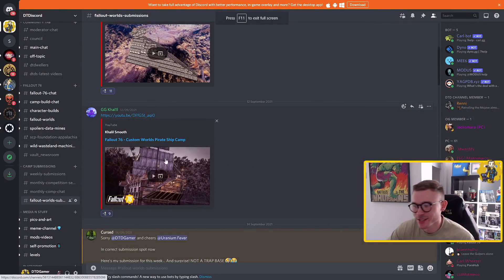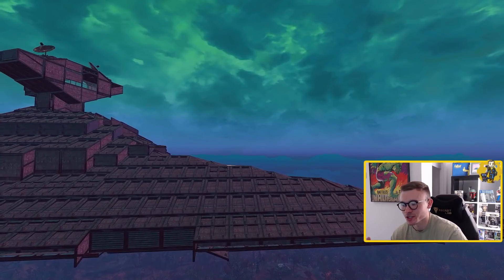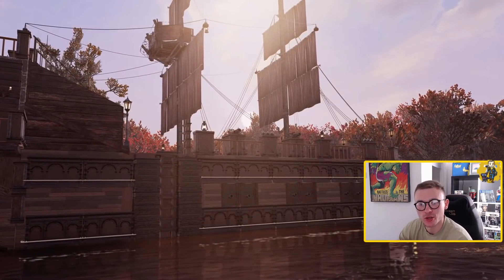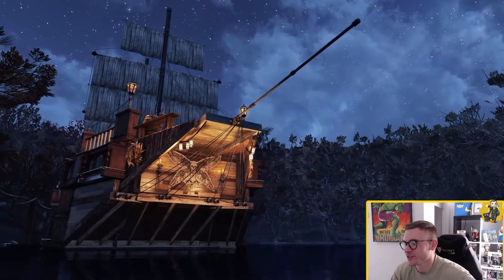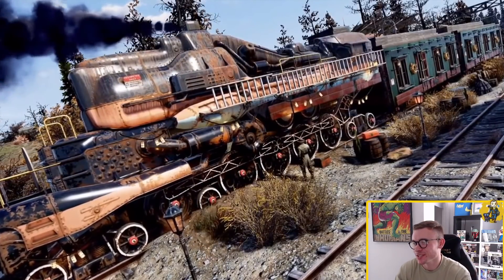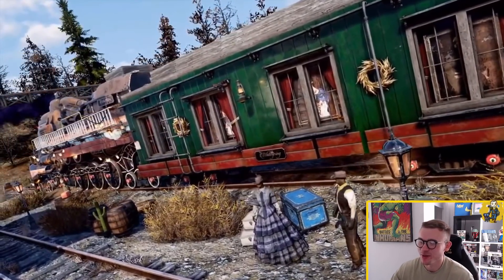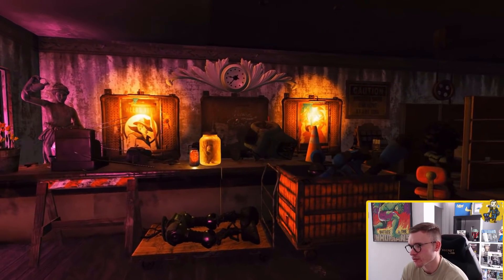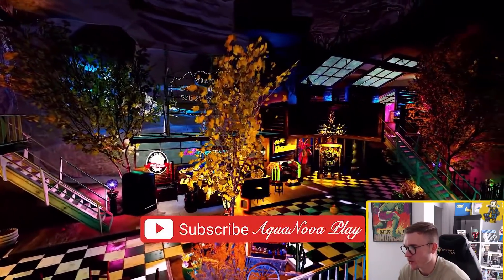7 MUST SEE Fallout Worlds Builds in Fallout 76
7 MUST SEE Fallout Worlds Builds in Fallout 76
Hey everyone and welcome back to another Fallout 76 video on the channel! In this video im going to be showing off some of the Best Fallout Worlds builds that have been built so far in Fallout 76.